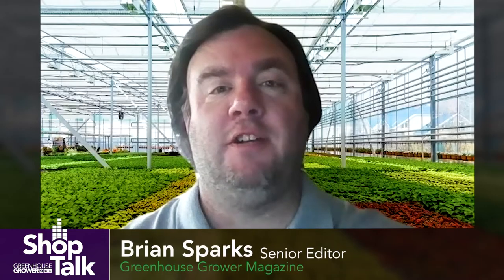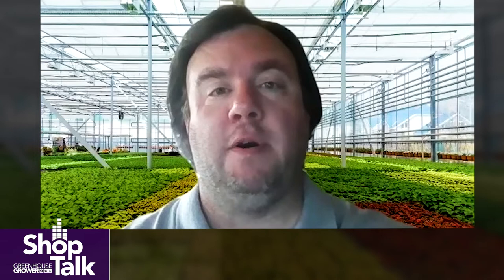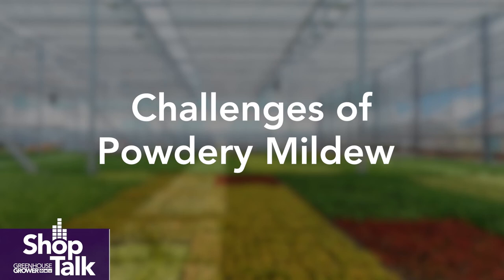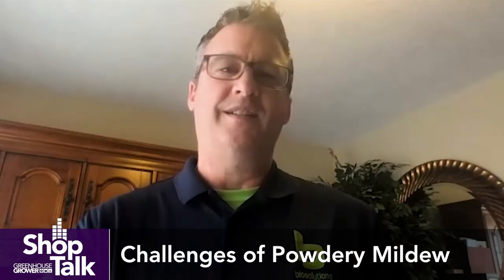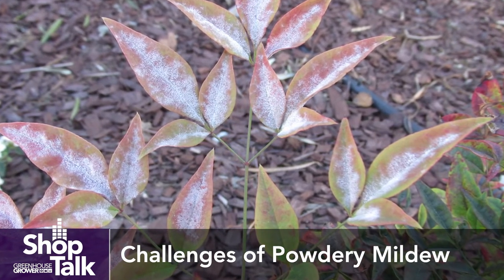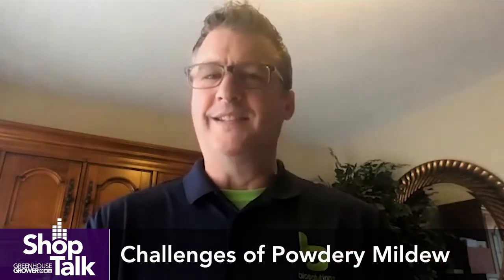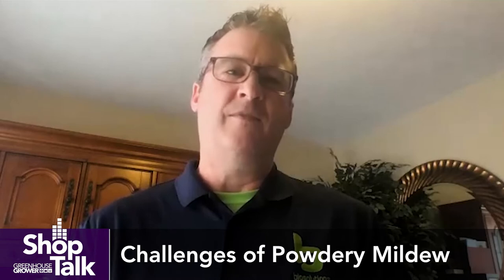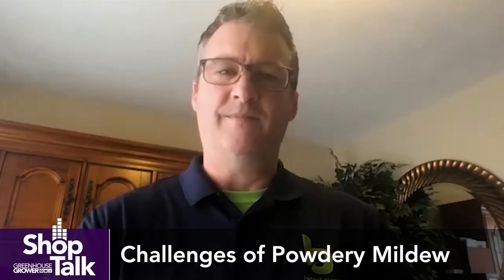Tips From an Expert at OHP on Managing Powdery Mildew in Greenhouses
When identified early, powdery mildew can be easy to manage if you control humidity levels in the greenhouse.